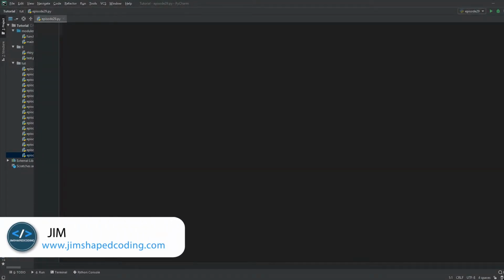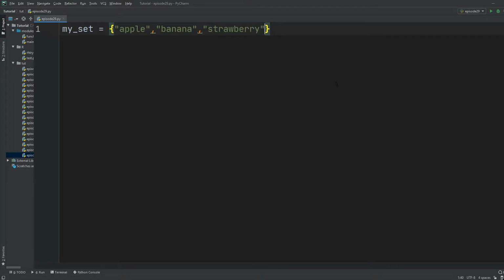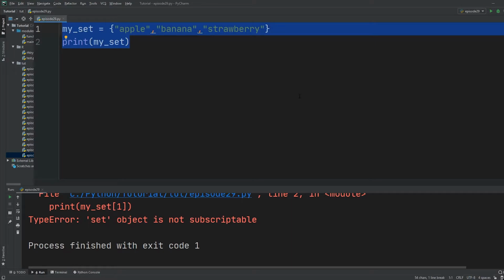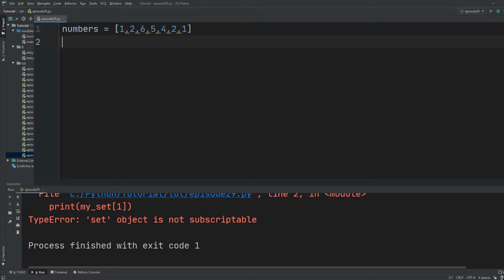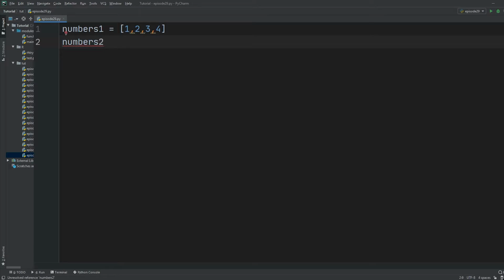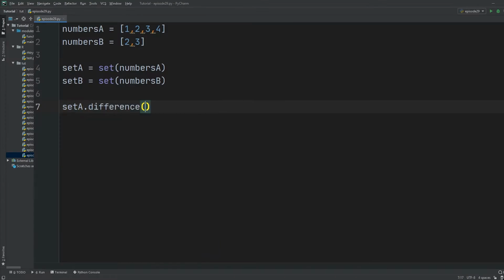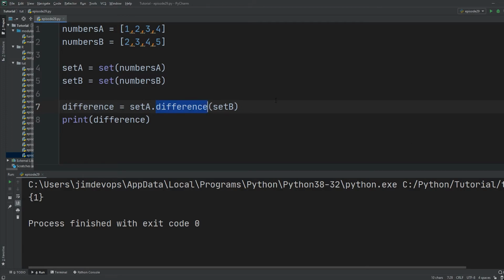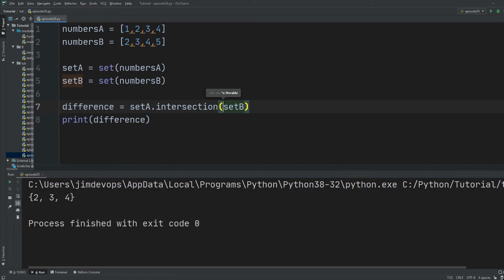Python tutorial for ABSOLUTE Beginners! Sets in Python - Episode 29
TABLE OF CONTENTS:
00:00 – 02:13 - Introduction to Sets
02:14 – 04:28 - Sets Behavior
04:29 – 09:24 - Useful Methods of Sets